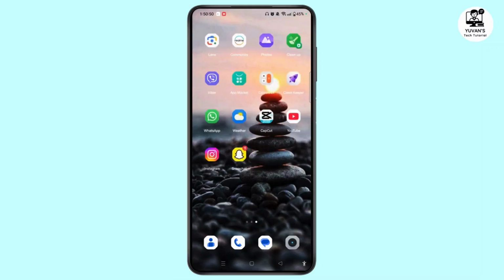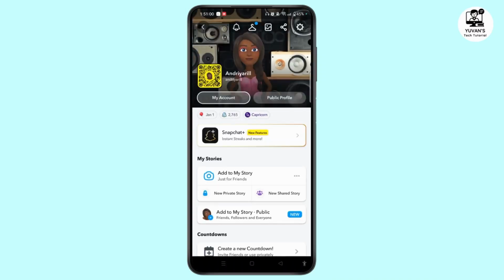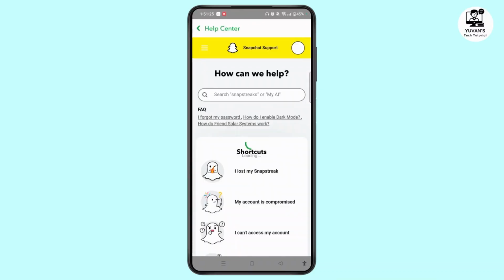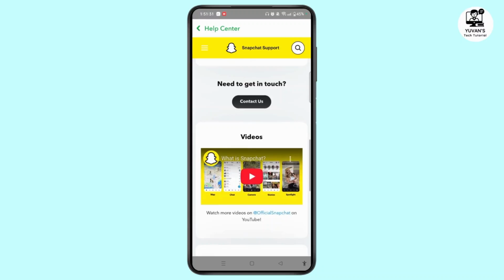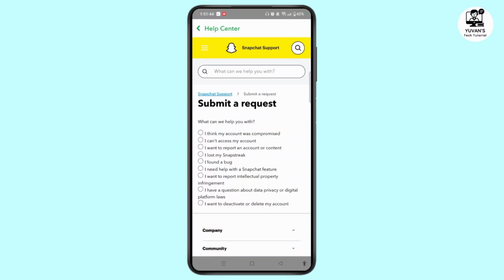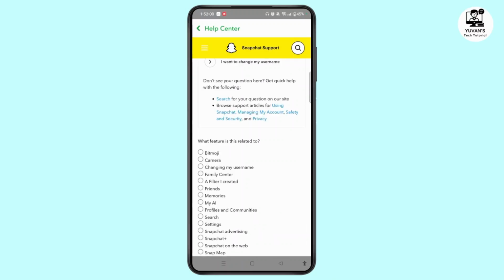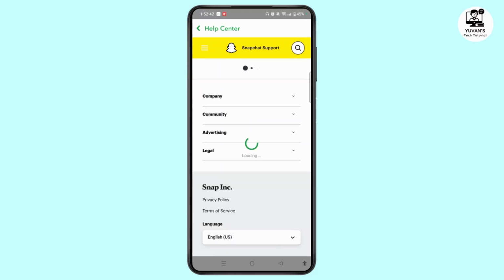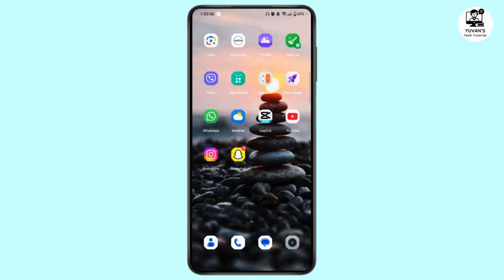How to Recover My Eyes Only Deleted Pics on Snapchat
In this tutorial, Rose will show you how to recover your deleted pictures from Snapchat's My Eyes Only. Follow these easy steps to contact Snapchat's support and request recovery for your deleted images. Make sure to sign in to your Snapchat account and use the Help Center to submit a request for assistance.

Chapters:
00:00:00 - Introduction
Welcome to the video! Learn how to recover deleted pictures from Snapchat's My Eyes Only.

00:00:05 - Open Snapchat
Launch Snapchat and sign in to your account.

00:00:15 - Access Profile
Tap the profile icon at the top left corner to go to your profile.

00:00:20 - Go to Settings
Hit the gear icon at the top right corner to open Settings.

00:00:25 - Open Help Center
Scroll down and tap on "Help Center" to get assistance.

00:00:35 - Tap on Contact Us

00:00:45 - Choose 'I Need Help with a Snapchat Feature'
Choose the option to get help with a specific feature.

00:00:50 - Select 'Memories'
Scroll and tap on the "Memories" section.

00:01:00 - Tap 'Using My Eyes Only'
Select "Using My Eyes Only" to proceed with the recovery.

00:01:10 - Submit Recovery Request
Choose "Yes" and enter your details like email and username.

00:01:20 - Complete CAPTCHA
Verify the CAPTCHA and submit your request.

00:01:30 - Conclusion
Snapchat will reach out to help recover your deleted pictures.